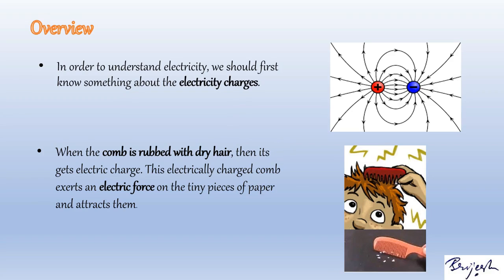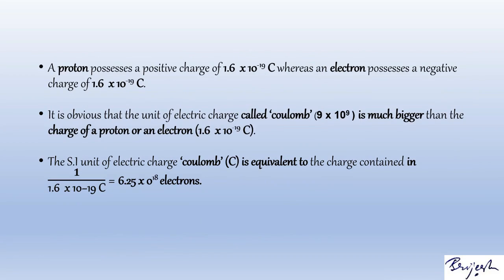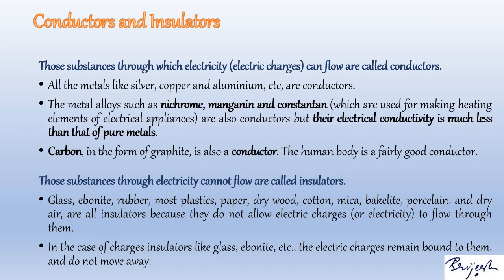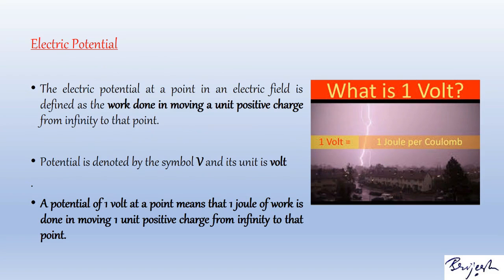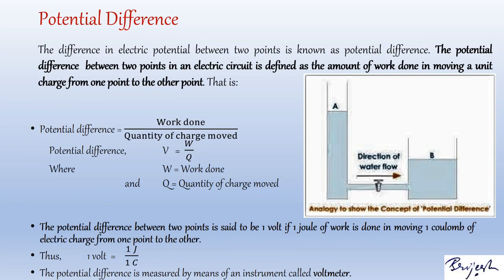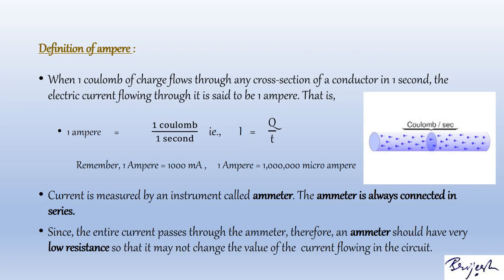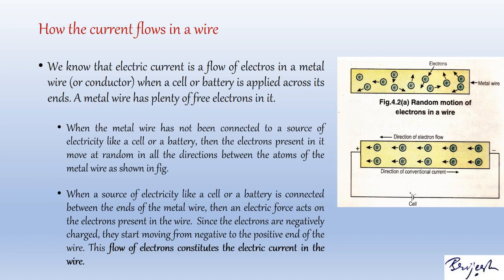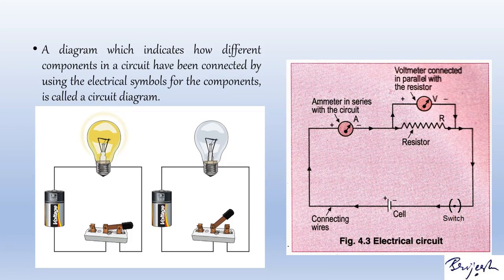Electricity (CBSE) : Part I